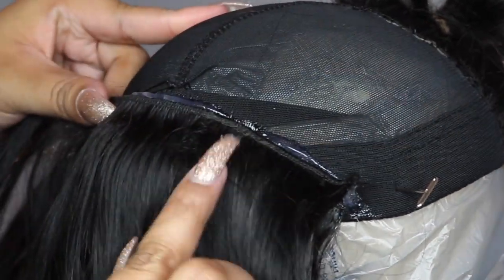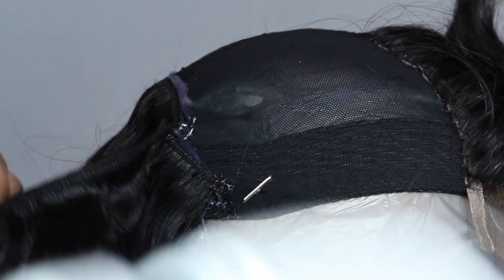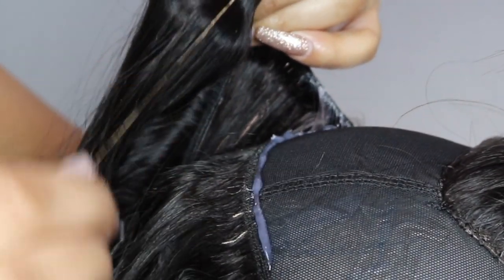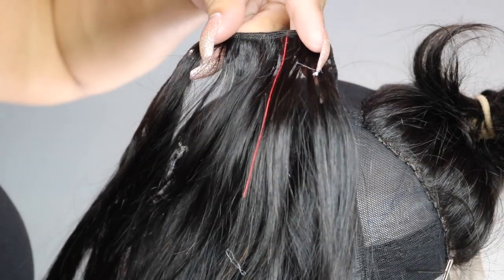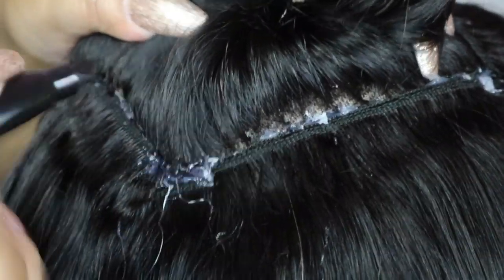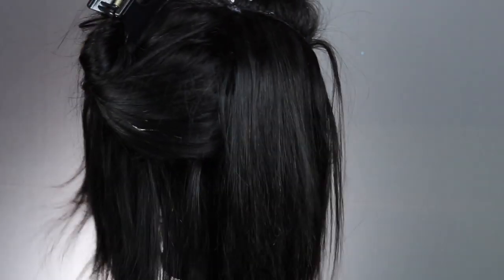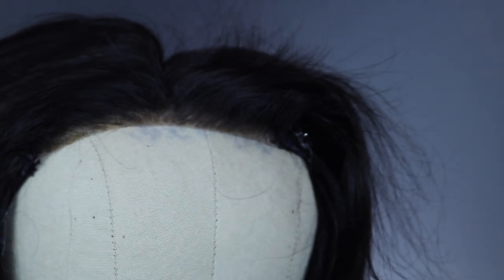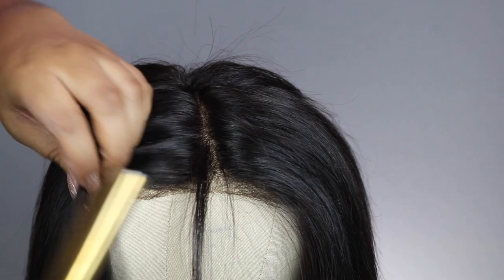DIY Lace Closure Wig Under an Hour (Hot Glue Gun Method) Ali Pearl Hair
✨✨✨OPEN ME✨✨✨

💕 J O I N   T H E  F A M I L Y 💕
👉🏾S U B S C R I B E H E R E ✔️ H I T T H E B E L L 🛎

-Canvas /block Head (21inch)
-Curved Needle
- mini Hot Glue Gun w/ sticks ( $5)
-Nylon Thread
-Wig Cap
-Hot Comb /Pressing Comb

B U S I N E S  S  & PR  E-M A I L 📩